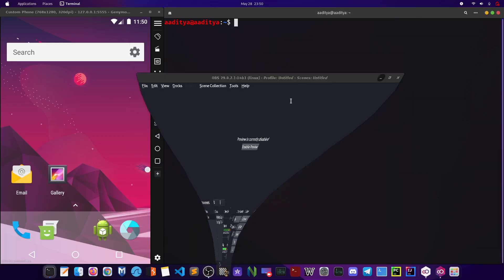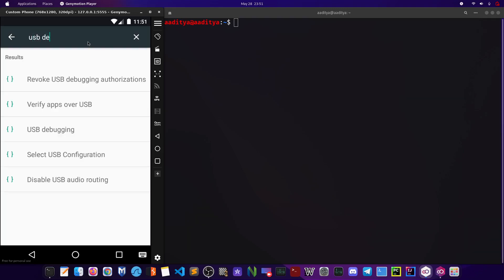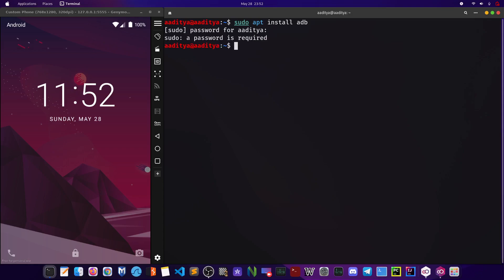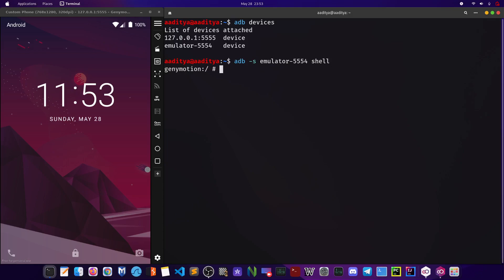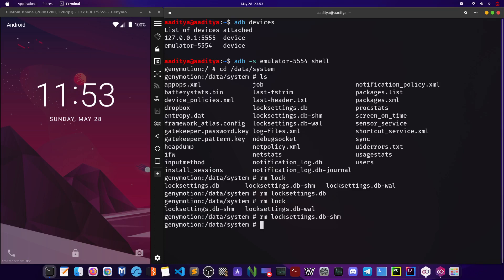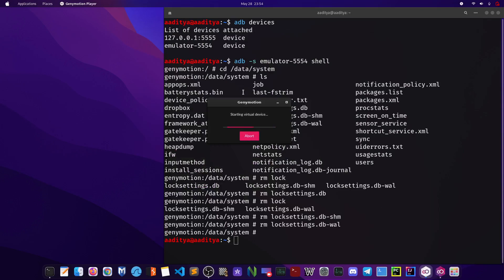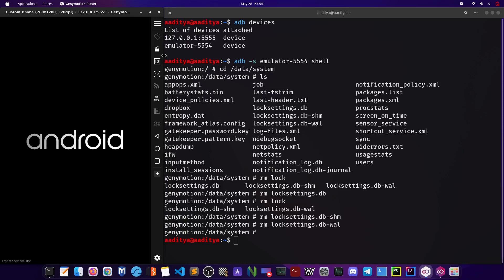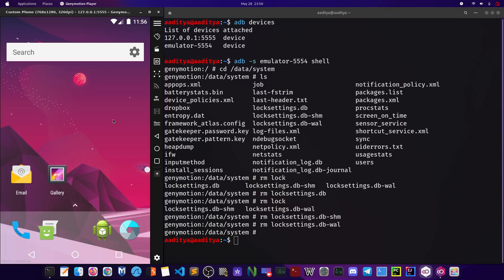hacking android with one linux command?!!